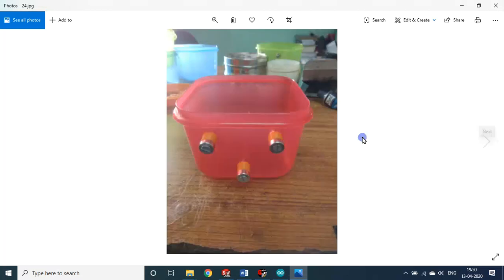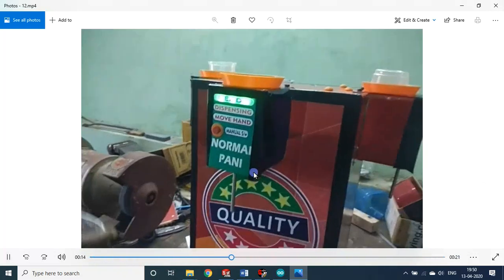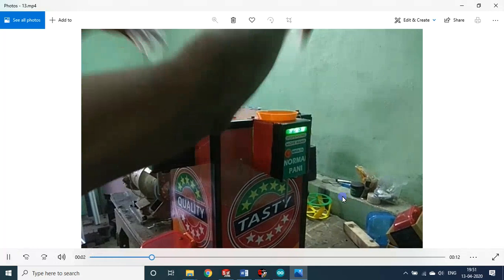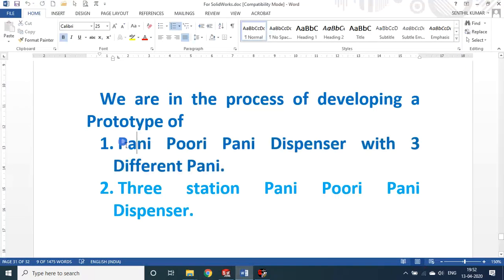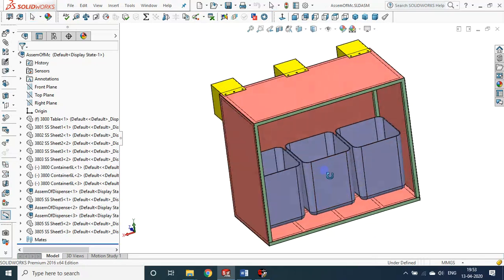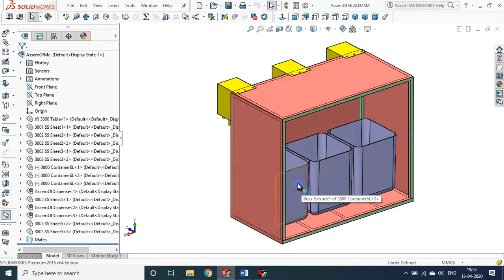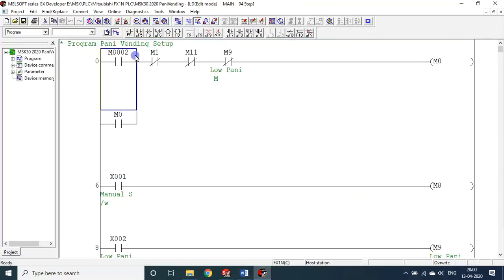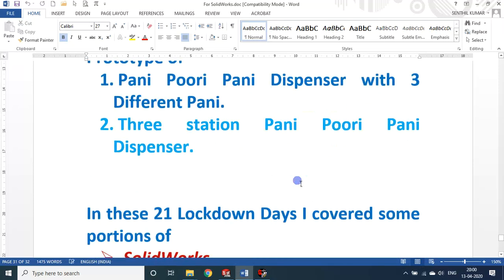D21 SolidWorks+PLC+Arduino+3D Printing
Day 21: SolidWorks, PLC, Arduino & 3D Printing Integration

We are in the process of developing a Prototype of
1. Pani Poori Pani Dispenser with 3 Different Pani.
2. Three station Pani Poori Pani Dispenser.

In these 21 Lockdown Days I covered some portions of
 SolidWorks
 PLC
 Arduino
 3D Printing
 Injection Moulding

I thank all my supporters & well-wishers for their encouragement in YouTube sessions on the above topics.